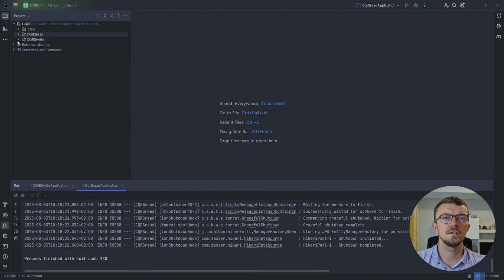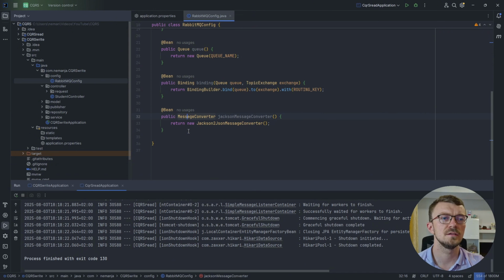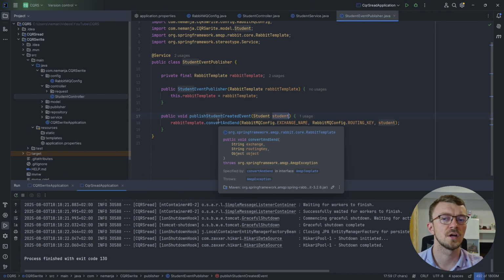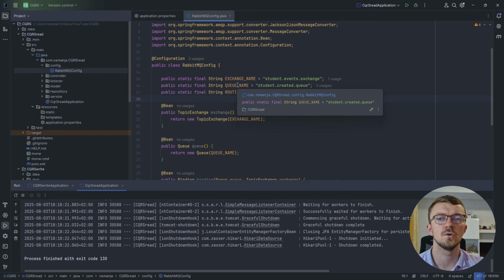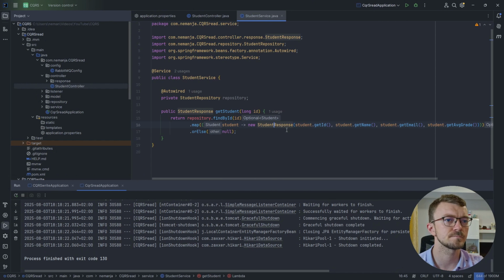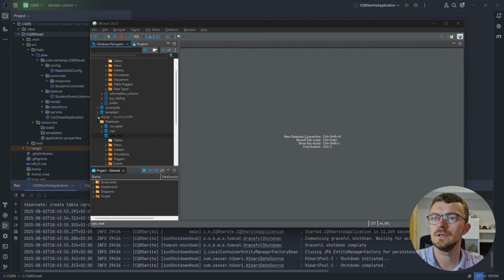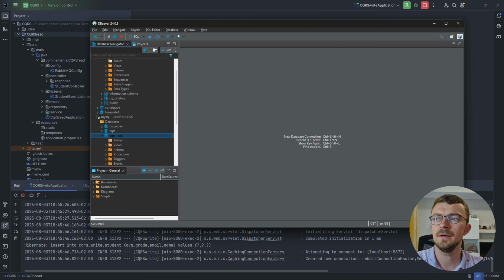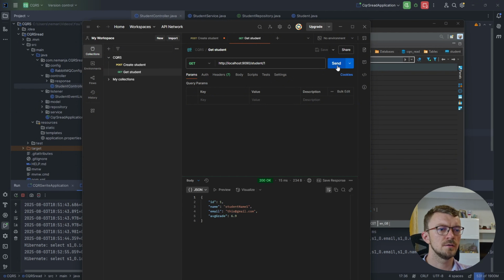Command Query Responsibility Segregation Made Simple | Java | CQRS | RabbitMQ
Learn CQRS Pattern in Java | Step-by-Step Guide

In this video, I explain the CQRS (Command Query Responsibility Segregation) pattern using Java. You'll learn how to separate read and write operations for better scalability, maintainability, and performance. Ideal for developers building microservices or clean architecture solutions.

🔧 Topics Covered:

What is CQRS?

Command vs Query separation

Use cases in Java applications

Practical implementation tips

Chapters:
0:00 - 0:50 - Intro
0:51 - 3:53 - Command (write)
3:54 - 07:00 - Query (read)
07:01 - 10:22 - Running and testing
10:23 - 10:32 - Ending